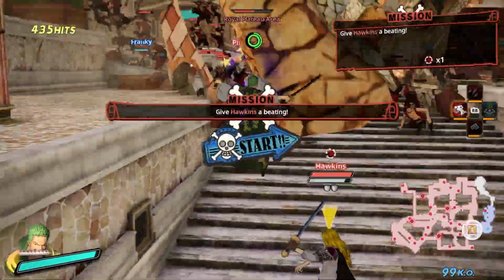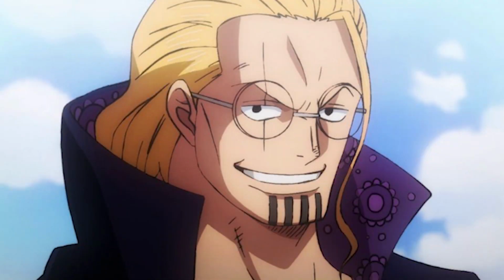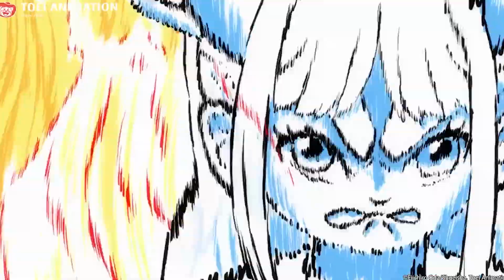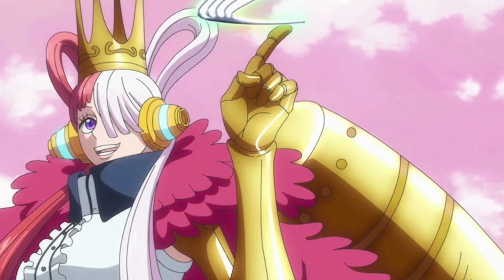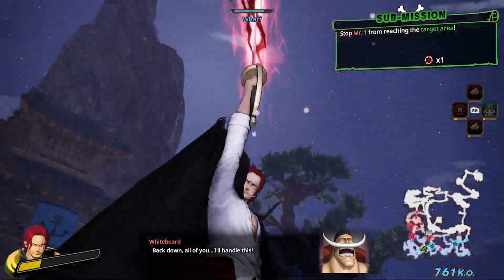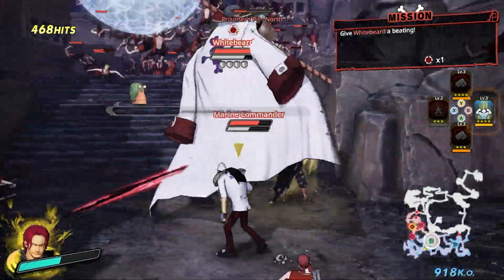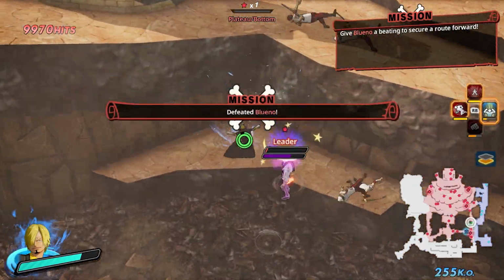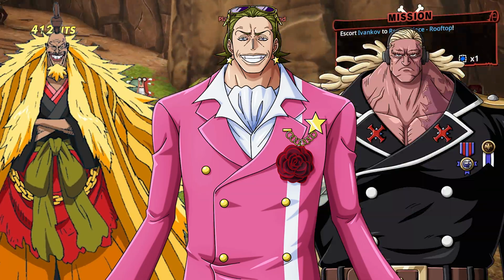Film Red Shanks, Hybrid Kaido and more LEAKED for Pirate Warriors 4! Will there be a 3rd Season?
Follow Him!